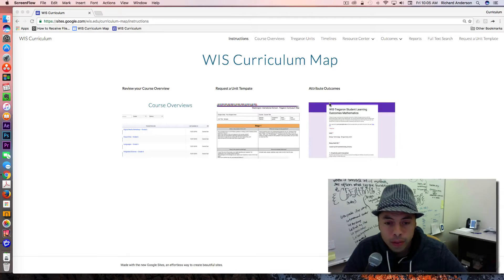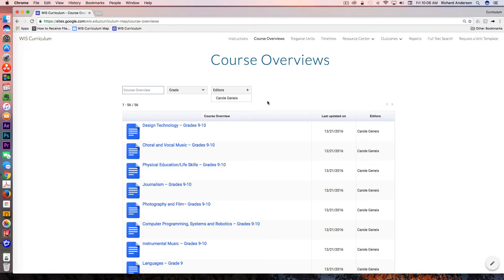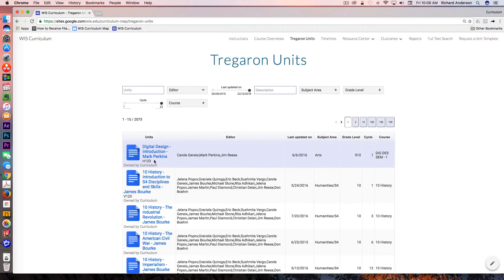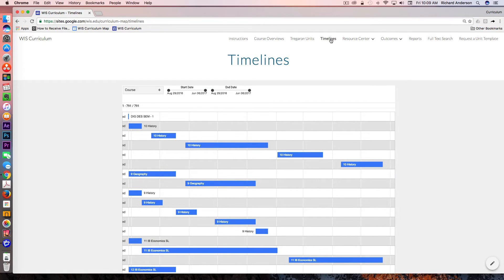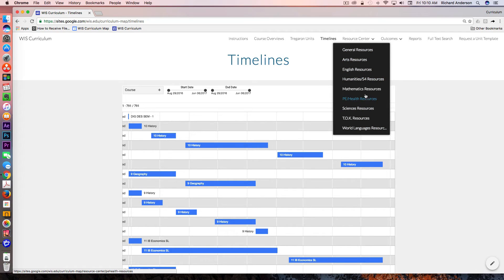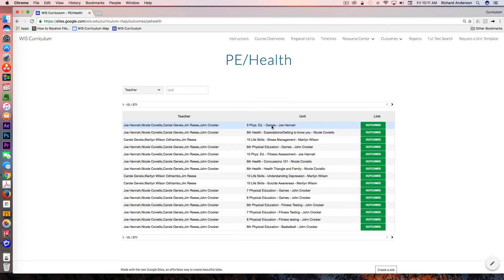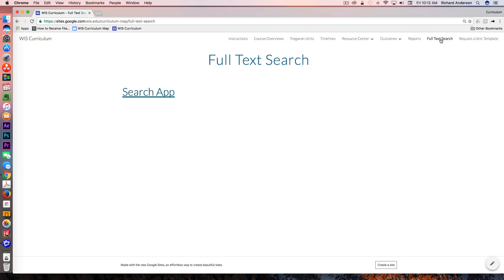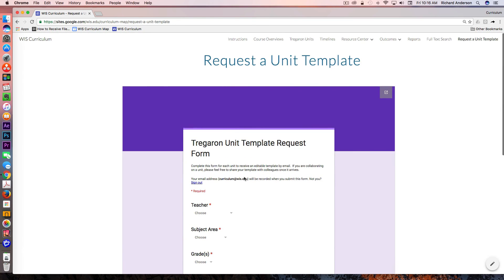Curriculum Mapping with G Suite Walkthrough Dec 2016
This is the latest walkthrough of the Washington International School curriculum map built using freely available Google Tools and Awesome Tables.  More features are currently being added and there is a Google + Community around these ideas with instructions and advice located here: